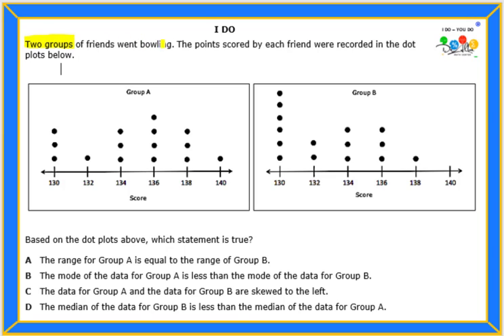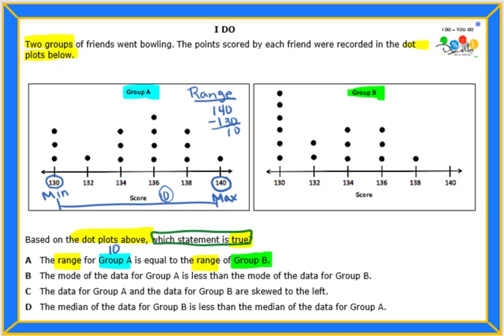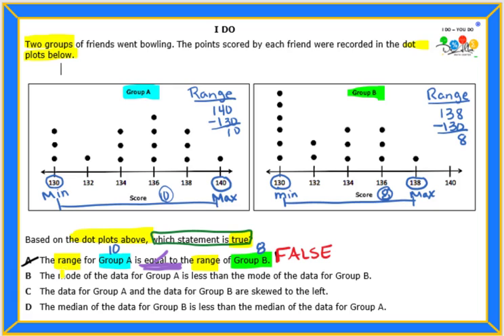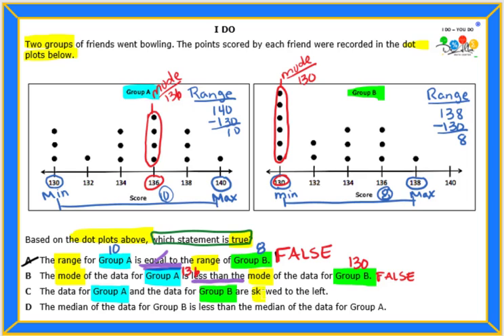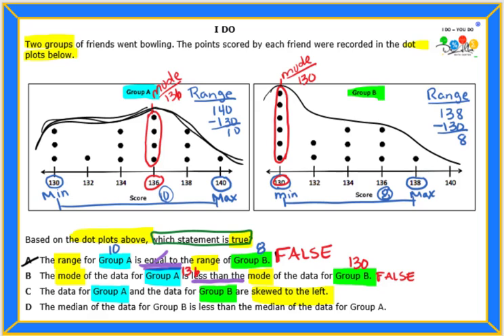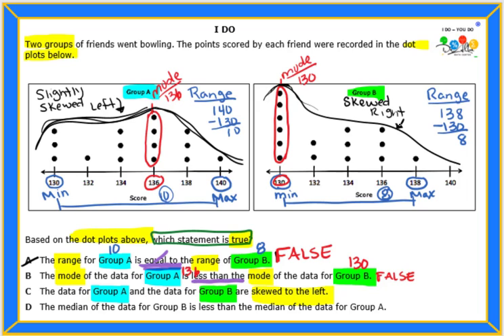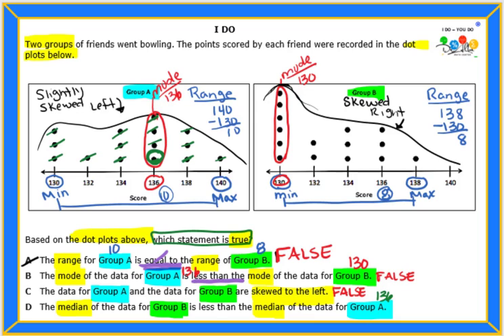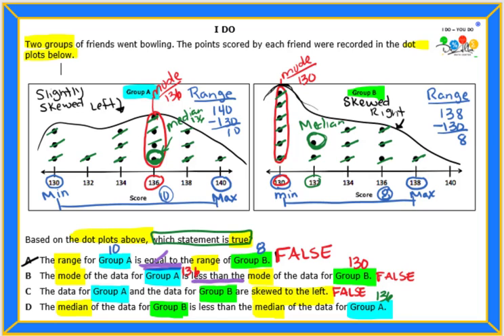7.12(A) Question 09 - I Do - You Do (English)